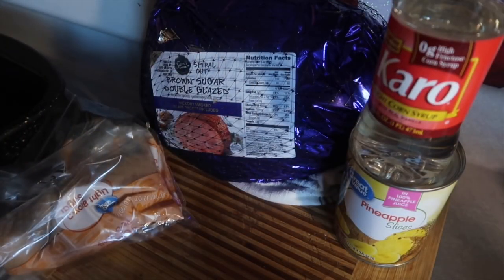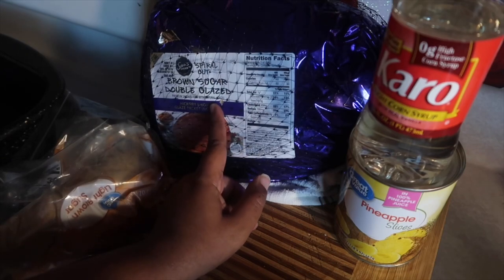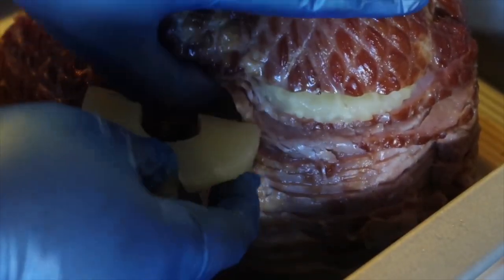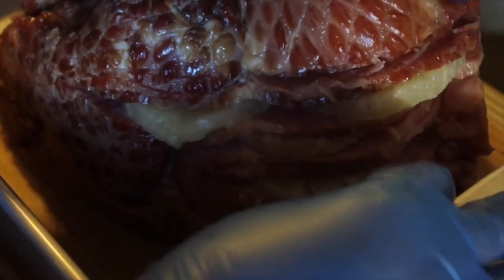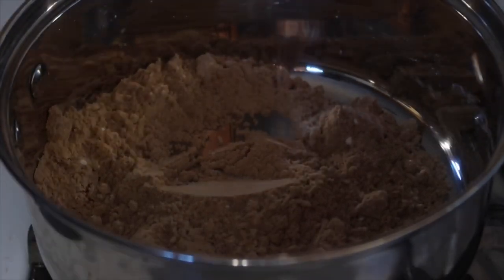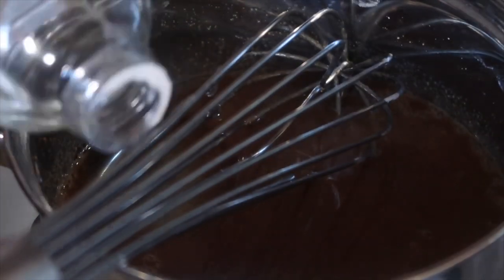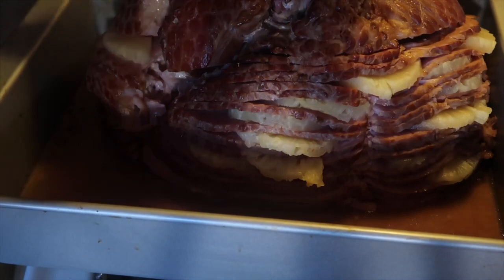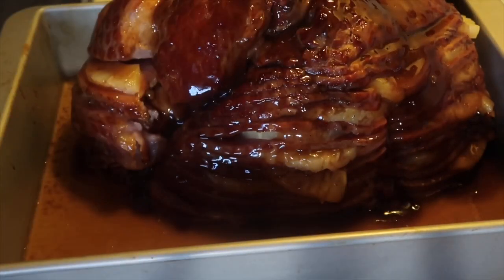How to Make a Spiral Ham! Vlogmas Day 3!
Hey everyone for Vlogmas Day 3 I decided to show y’all How to Make a Spiral Ham! A lot of people have ham for Christmas and I just decided to show y’all how I did it!